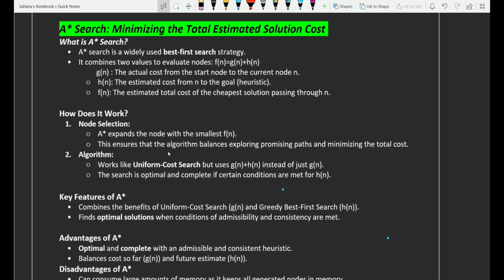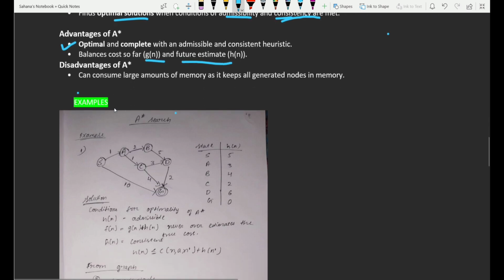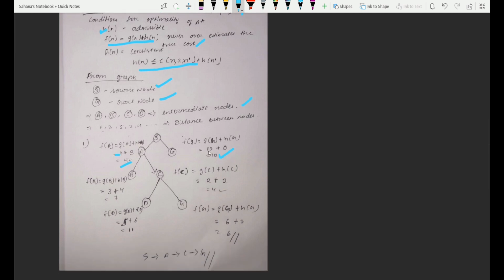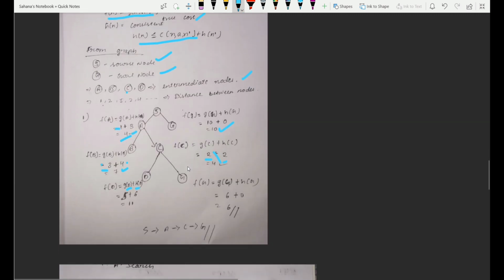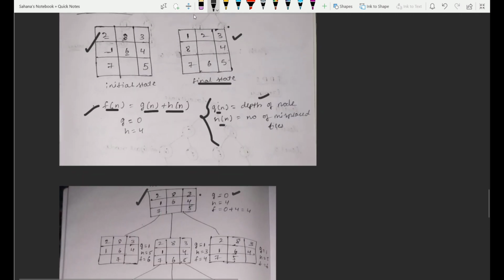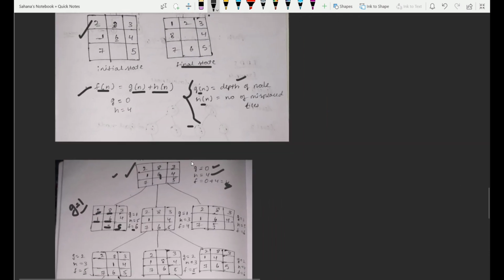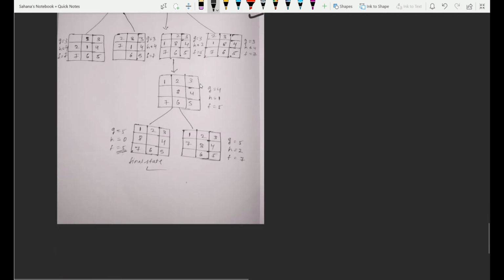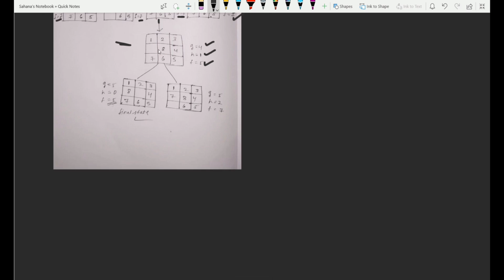A* Search Algorithm Explained | Informed Search Techniques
Discover the power of the A* search algorithm, one of the most popular informed search techniques used in artificial intelligence. In this video, we explain how A* search works, its heuristic function, and why it's optimal and complete. Perfect for beginners and AI enthusiasts!